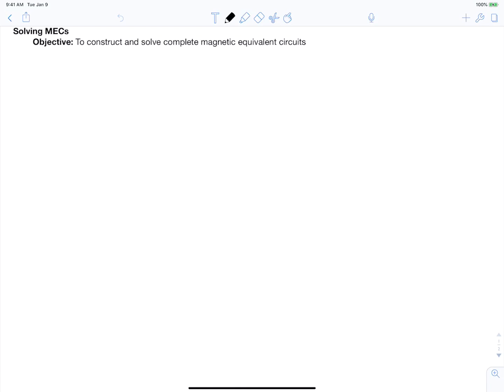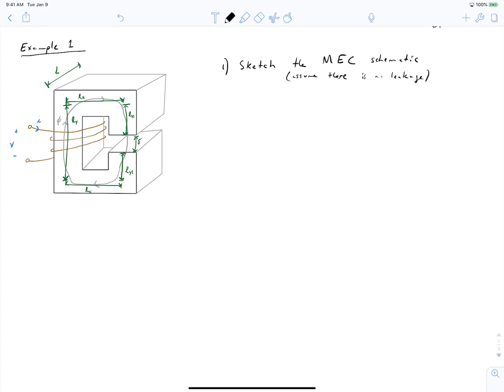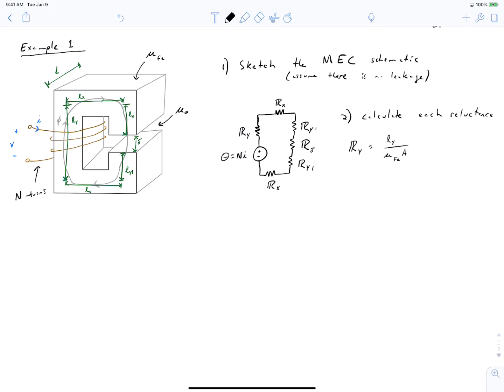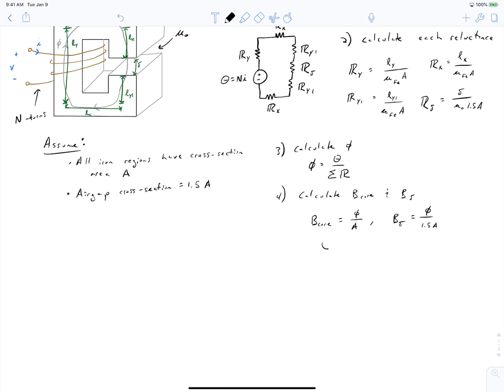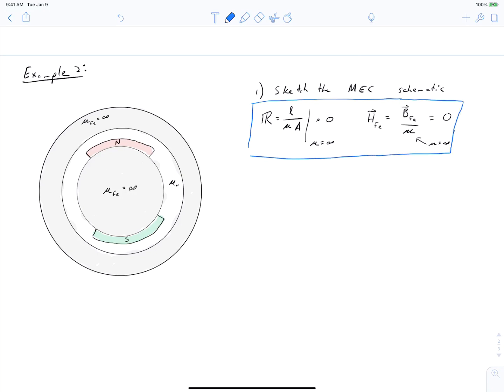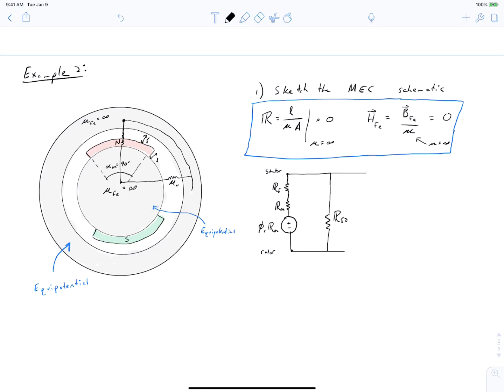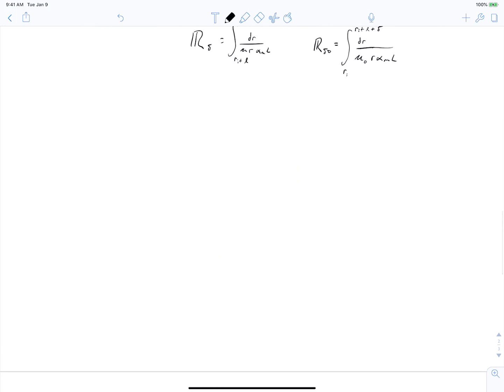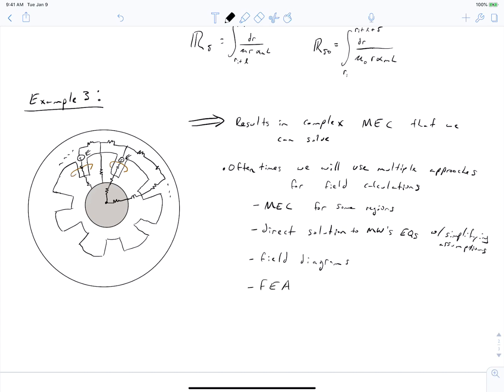L03-3 MEC Field Solutions